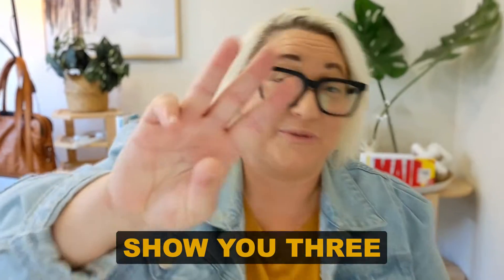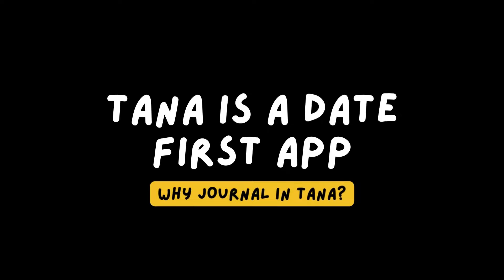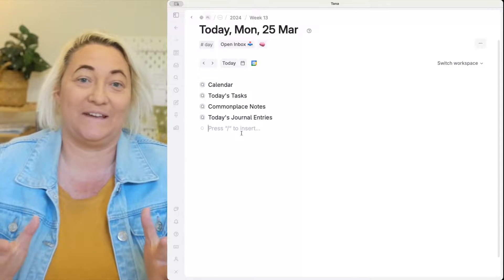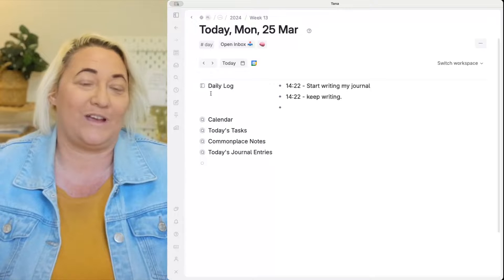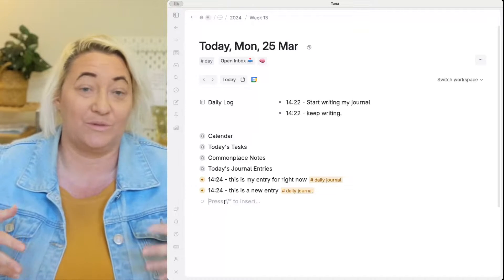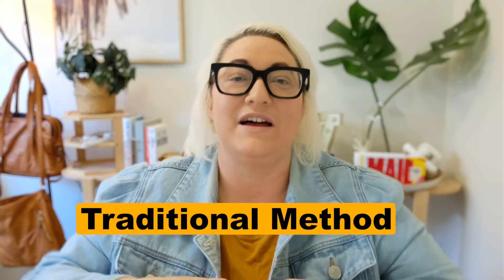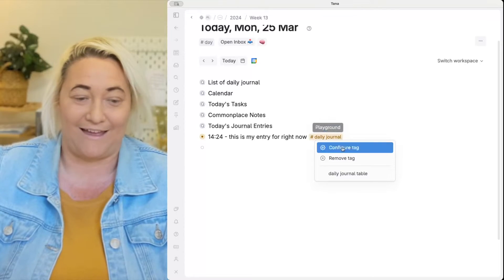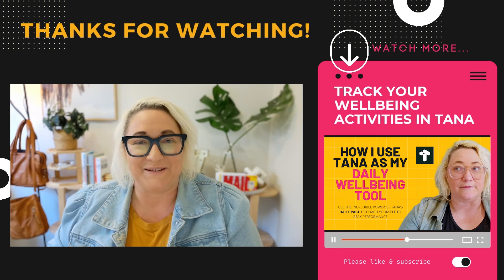3 'No Fail' Ways To Start A Journalling Practice With Tana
I've always failed at consistent journalling... until I started using Tana. There is something special that makes Tana a perfect digital journaling app.

But there is never just one way to start a daily journal practice. So in this video I wanted to give you 3 different ways that you might start a daily journaling practice in Tana.

Don't worry, this is foolproof - coming from someone who has failed many times to start a consistent practice and now has journaled for well over 18 months consistently.

Timestamps:
00:00 Introduction
1:23 Why Tana is the perfect digital journal app
3:08 The Daily Log Interstitial Journal
4:58 The Enter Anywhere Interstitial Journal
9:41 The Traditional Journal Entry

Build a complete Personal Knowledge Platform that will turn your personal knowledge into powerful ideas. Skip the learning curve and endless Youtube tutorials